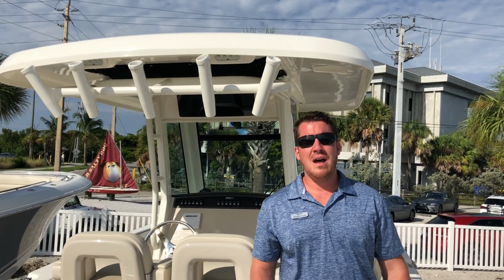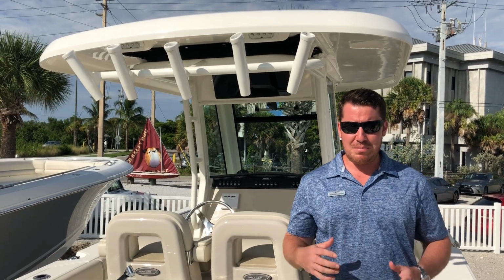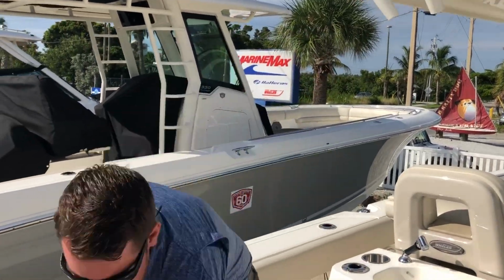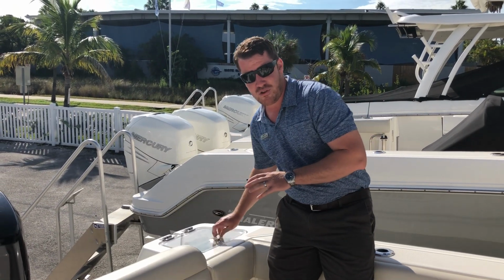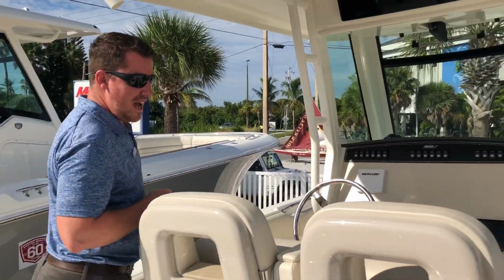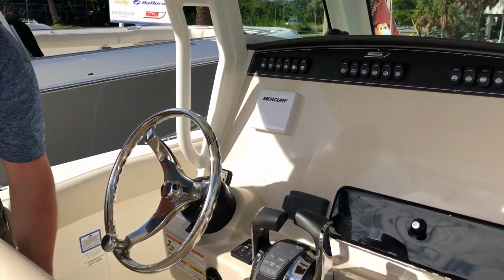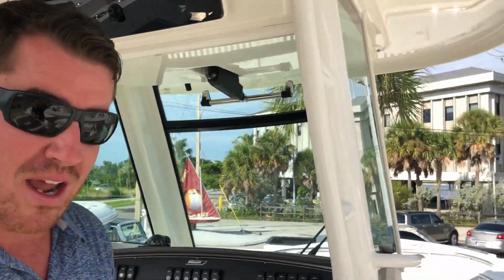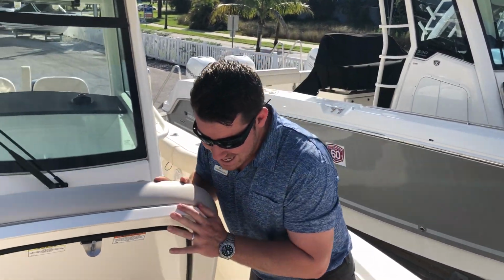2018 Boston Whaler 280 Outrage For Sale at MarineMax Sarasota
The all-new 280 Outrage® offers loads of features for whoever you are today: A serious angler, thrill-seeking watersports enthusiast or all-day cruiser. Whatever you feel like, the 280 is ready. Designed with functionality in mind and packed with comfort-minded amenities, this new center console shows just how much thought Whaler puts into every confident-to-the-core model. Experience the 280’s smooth blend of rugged comfort and capability for yourself. You’ve not known quality quite like this until now.

Providing Sarasota County with unparalleled boat service for over 40 years, MarineMax is your resident Sarasota, Florida boat dealer & Sea Ray experts. MarineMax Sarasota is Sarasota County area’s authorized Sea Ray, Boston Whaler, Azimut, Galeon Yachts, Harris Pontoons, Aquila Power Catamarans, and Ocean Alexander dealership. MarineMax Sarasota is conveniently located on the west side of Sarasota Bay at New Pass on Lido Key. By land, you will find us at 1601 Ken Thompson Parkway in close proximity to the ever-popular St. Armand’s Square and the Mote Marine Laboratory and Aquarium.

The waters around Sarasota Bay offer some of the nation’s top boating destinations, Long Boat Key, Anna Maria Island, Siesta Key, Venice and Bradenton are just a few. Our MarineMax Sarasota team members and their customers are true boating enthusiasts. They relish their time on the crystal blue waters of the Gulf of Mexico and the many destinations along Sarasota Bay and beyond.